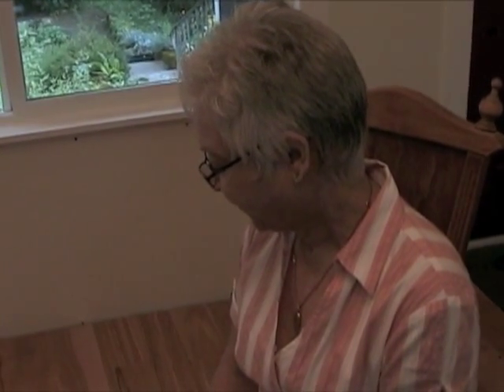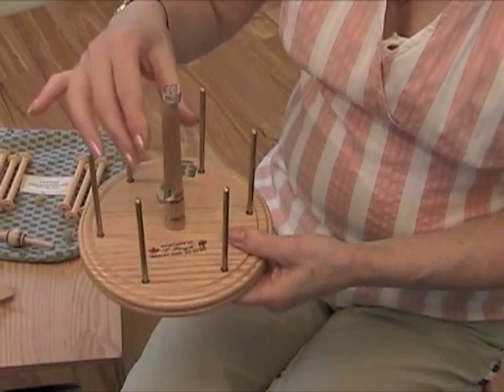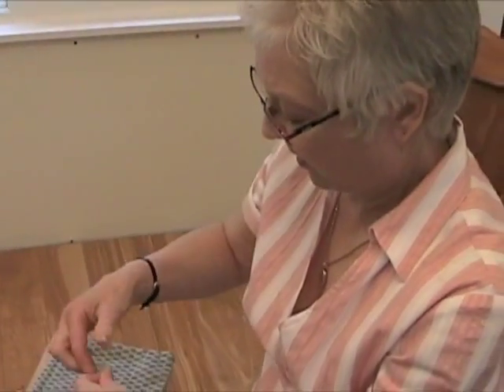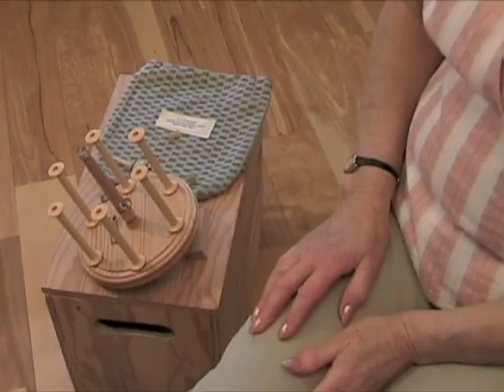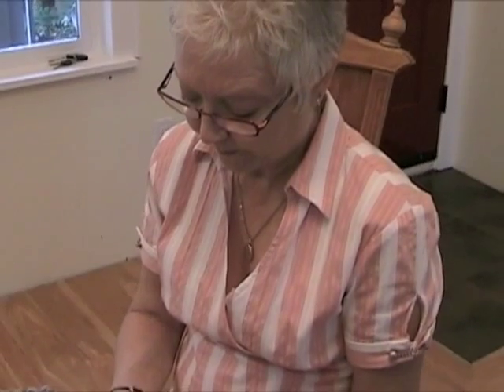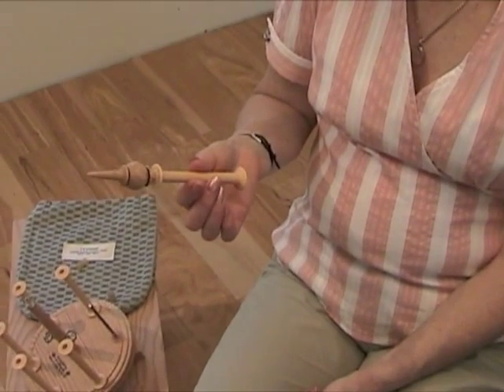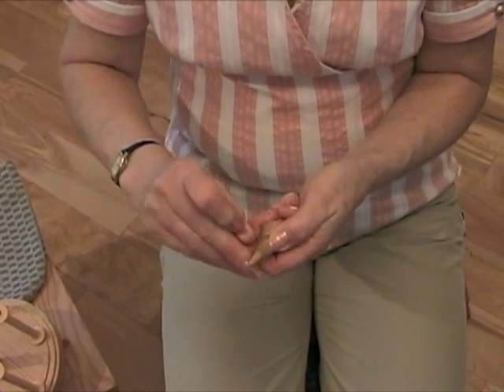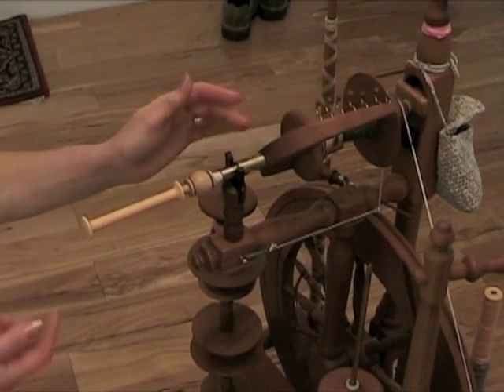Forsyth Jennie Plyer demonstration part 1.mov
First part of Susan demonstrating the Forsyth Jennie plyer.